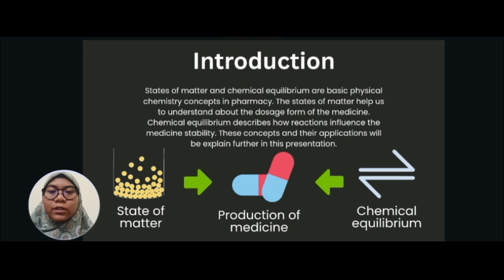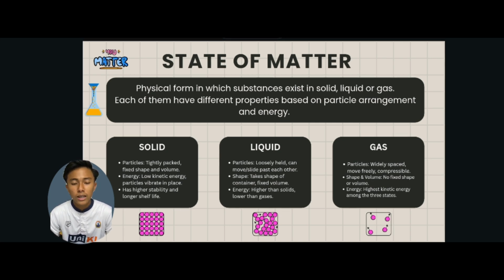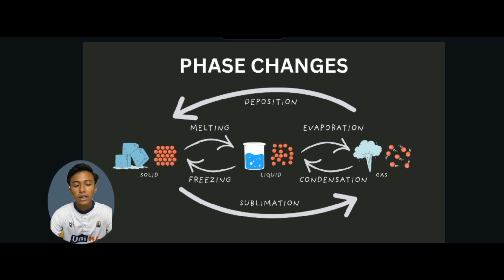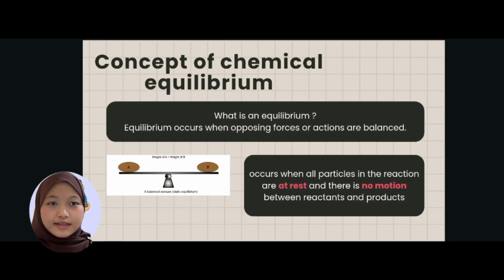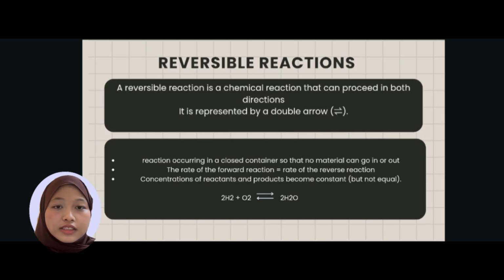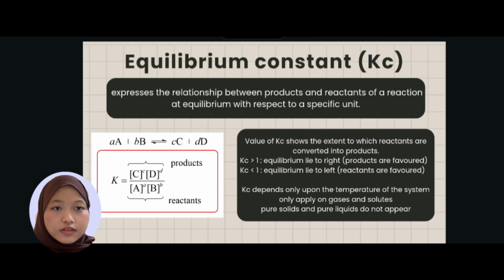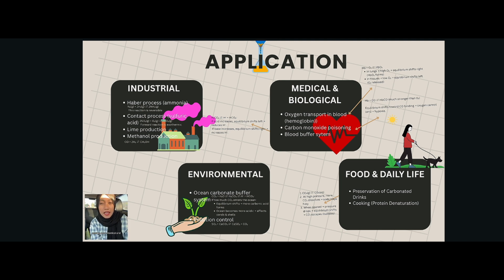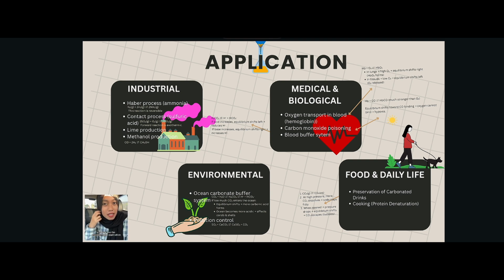GROUP 14 APPLICATION ON STATE OF MATTER & CHEMICAL EQUILIBRIUM CONCEPT IN PHARMACY